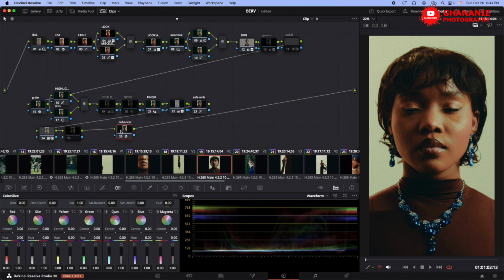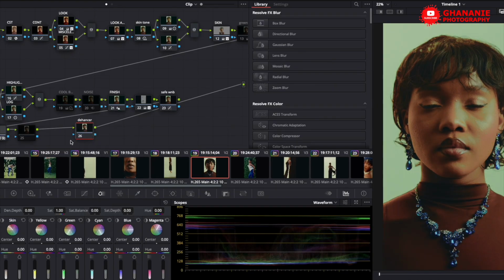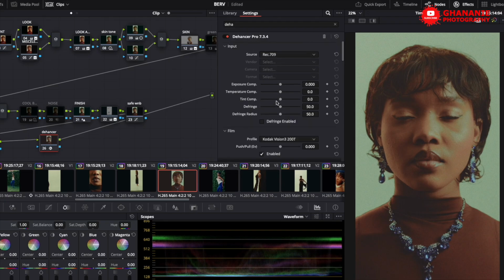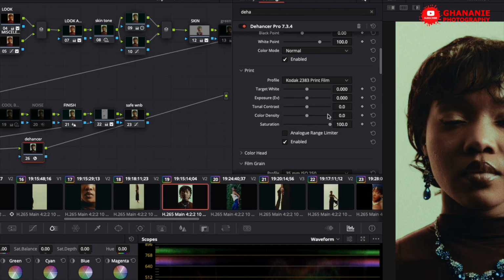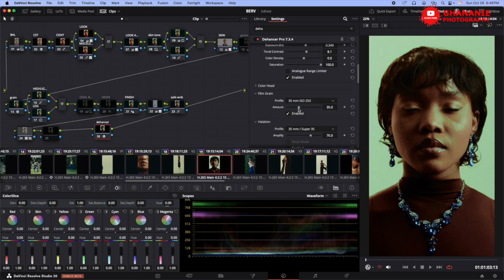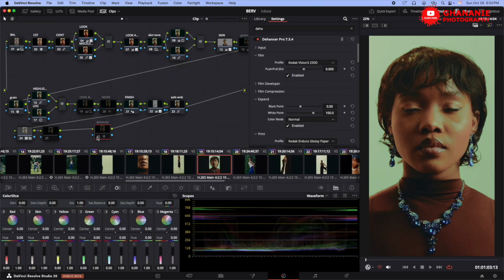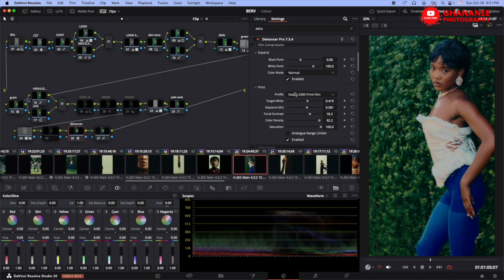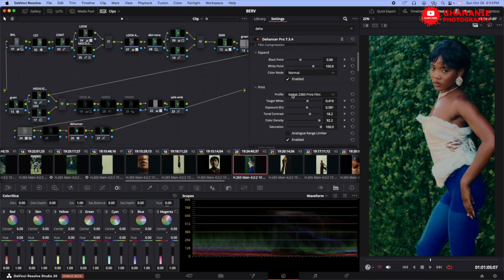Dehancer Film Emulation Plugin Review (Full Test & Results)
In this video, we're testing the Dehancer Film Emulation Plugin to achieve that authentic film look for photos and videos. You'll see a detailed davinci resolve tutorial on how to use this plugin, specifically focusing on its capabilities for color grading davinci resolve footage.

This demonstration highlights the dehancer workflow and provides a comprehensive dehancer tutorial, ensuring you can replicate the cinematic feel and rich colors in your own projects.